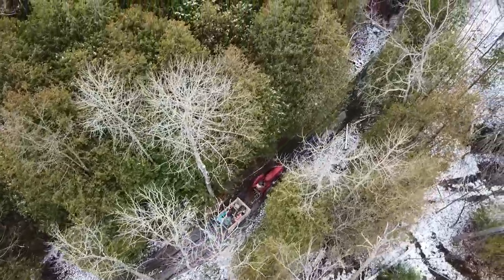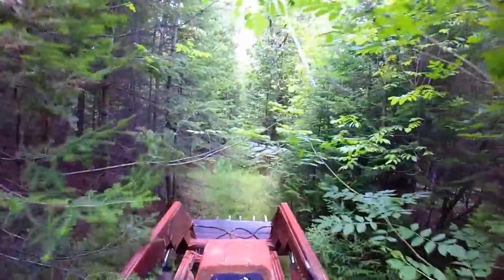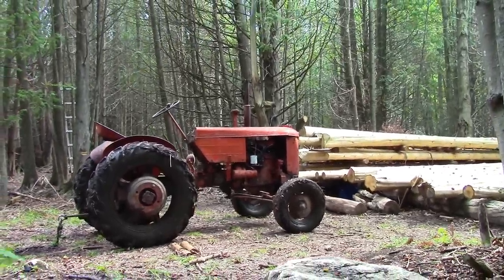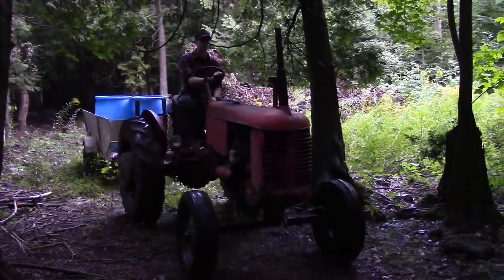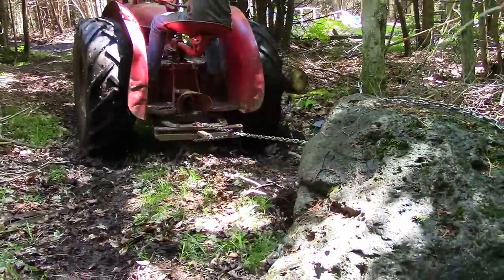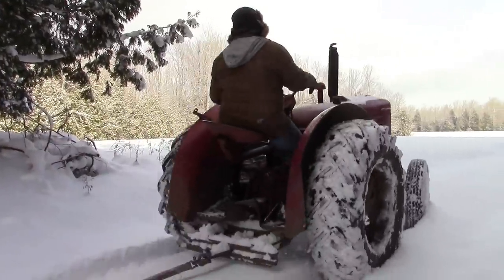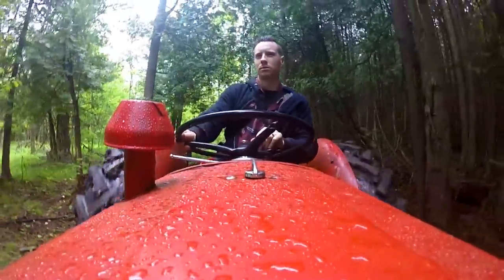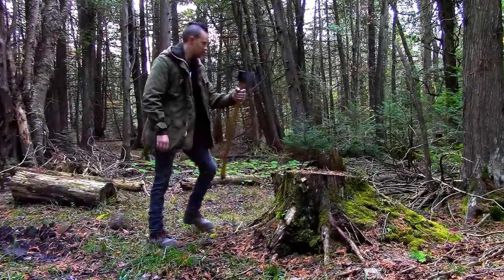Power vs Agility / Which Logging Tractor is Best?- Ep35- Outsider Log Cabin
My dad and I have been on a journey to build our own log cabin. This series of videos is a 'behind-the-scenes' look of our bigger "Log Cabin on a Budget" series.
Over the years, I've logged with a collection of tractors. Some were big and powerful, others were compact and agile, and the rest fell somewhere in between. In this episode, I share my experience and opinions on what makes an ideal logging tractor, particularly in dense forests.

Equipment:
Flexible Tripod
Cordless Drills
Chainsaw (Poulan)
Chainsaw (Echo)
Fiskars Axe
Pocket Knife